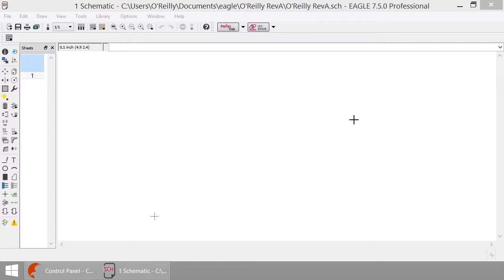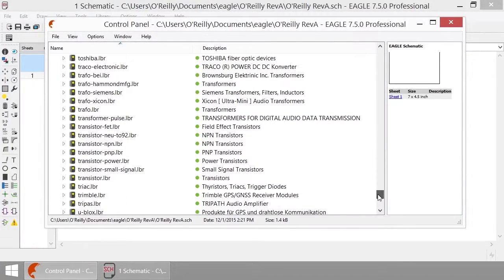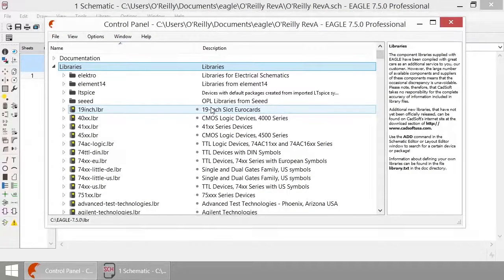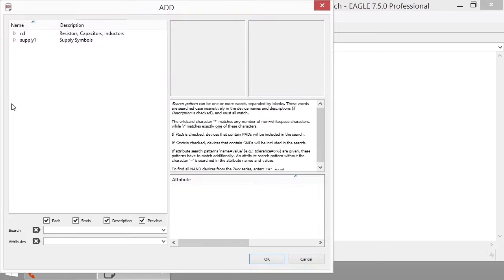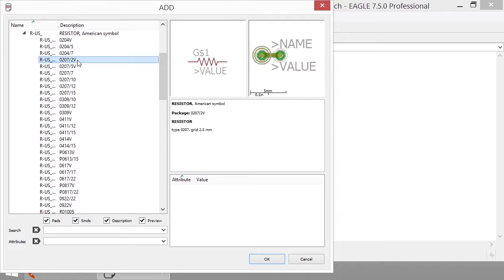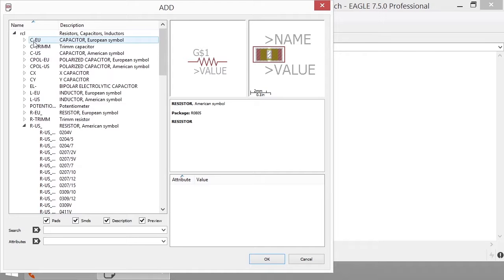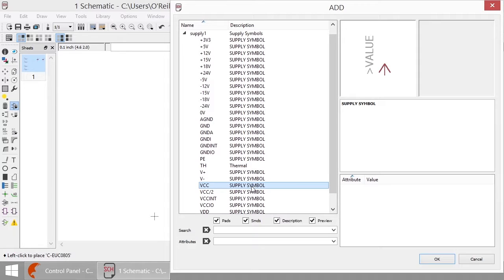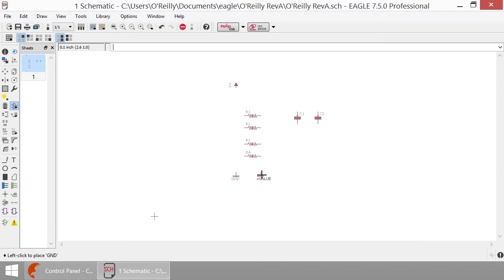Creating Custom PCBs with CadSoft EAGLE Tutorial | Placing Components on a Schematic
CadSoft EAGLE includes a large selection of components in every install. In this video tutorial from our Creating Custom PCBs with CadSoft EAGLE training course, expert author Dave Young takes you through a step-by-step demonstration of how to place existing components on a schematic.

More details on this Creating Custom PCBs with CadSoft EAGLE training video, as well as more free lessons, can be found